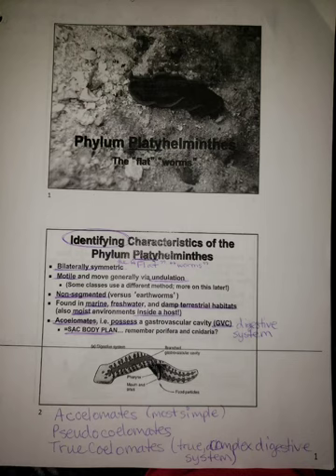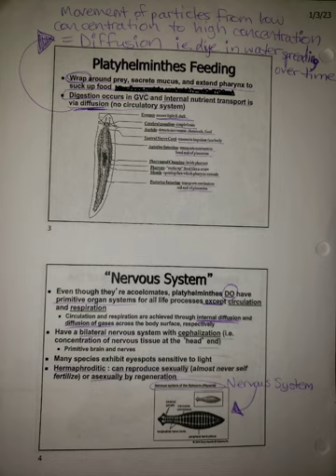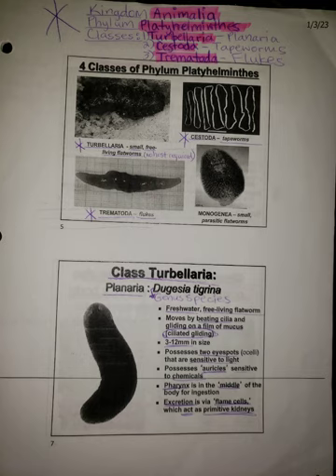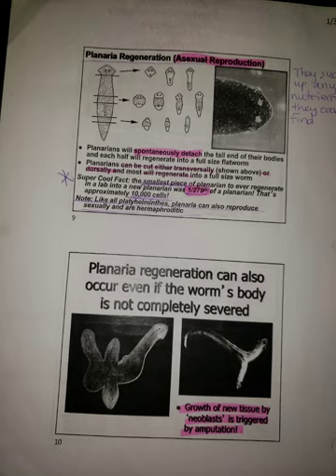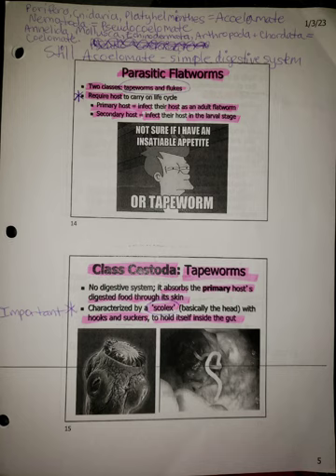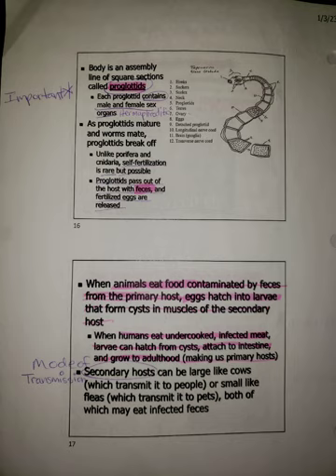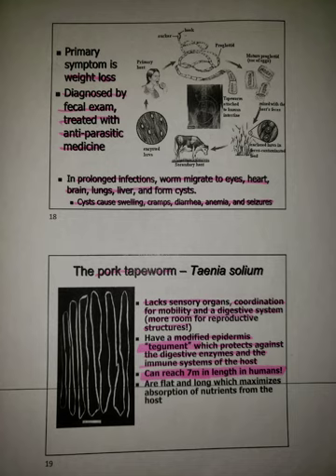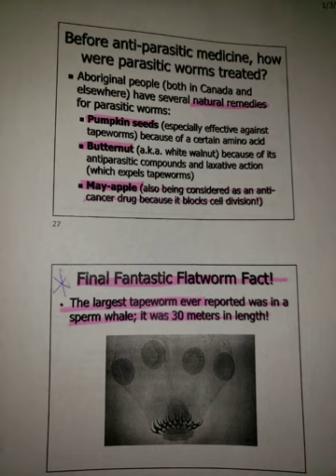Bio 11 - Phylum Platyhelminthes Facts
Facts about Phylum Platyhelminthes from the Bio 11 BC, Canada curriculum.